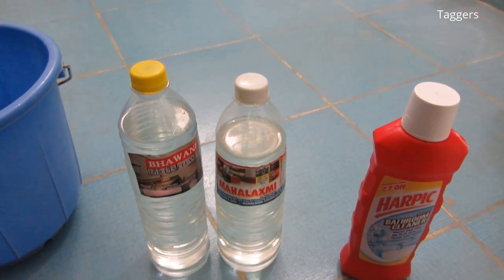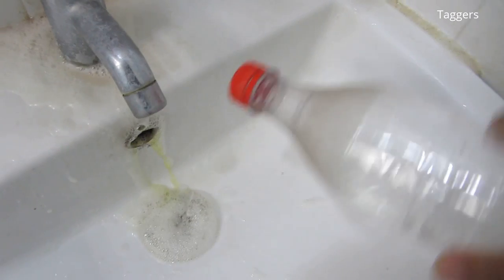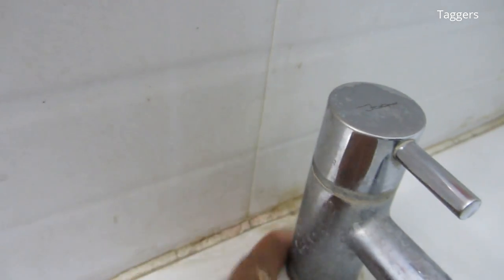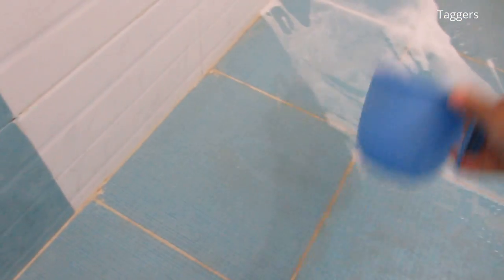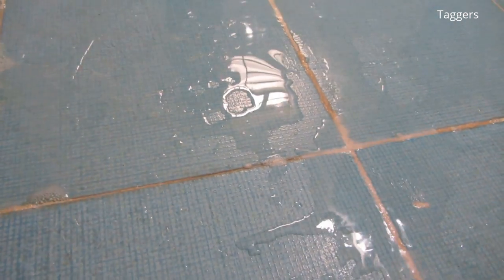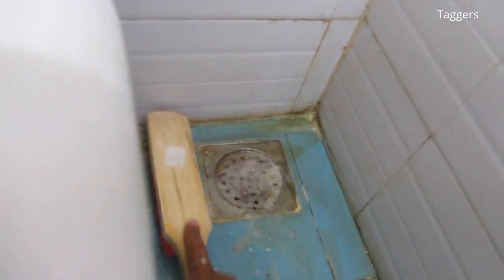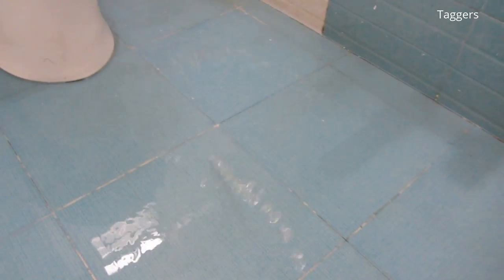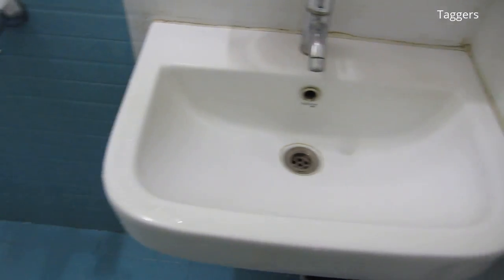ACID - Clean Bathroom/Toilet Floors and Wash Basin @ just 100 RS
This video will show you the traditional way of cleaning bathroom floors using acid.

Below are the links on other cleaning TIPs.